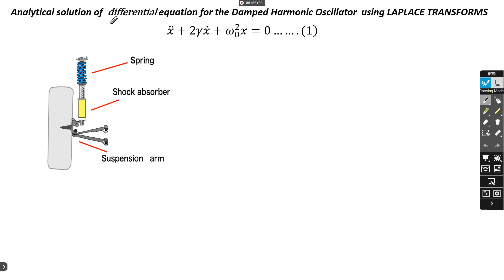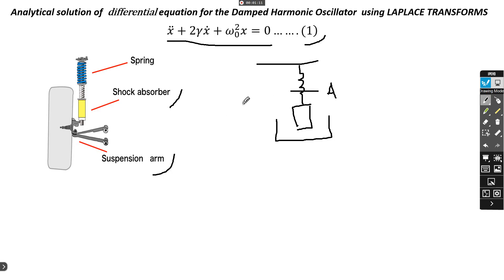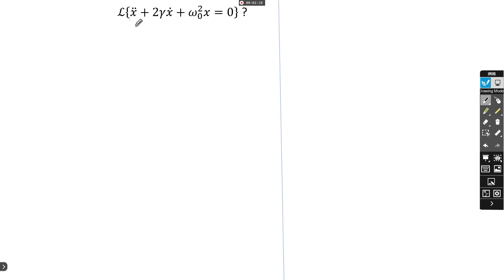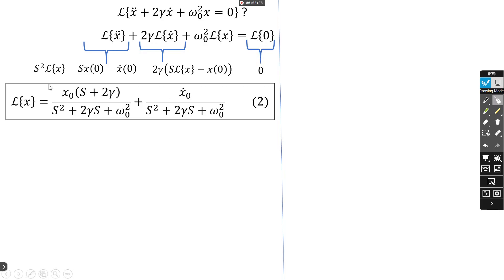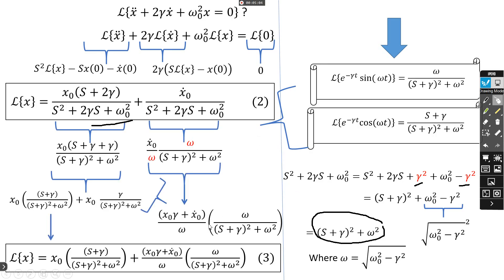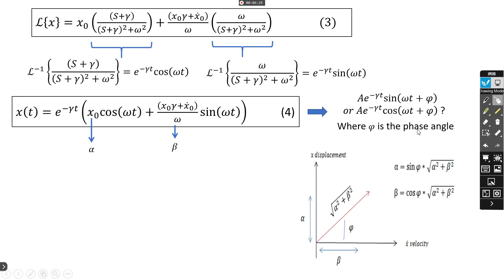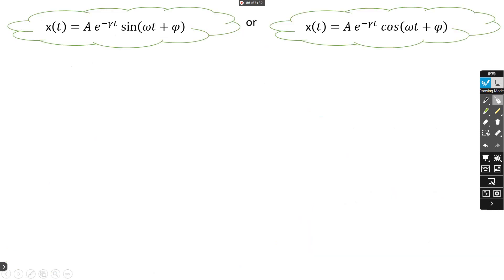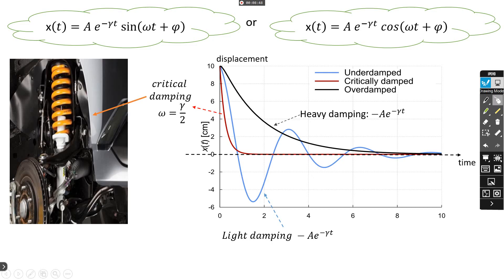solving differential equation of Damped Harmonic Oscillator using LAPLACE TRANSFORMS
Analytical solution of second order differential equation of Damped harmonic oscillator
with LAPLACE transforms